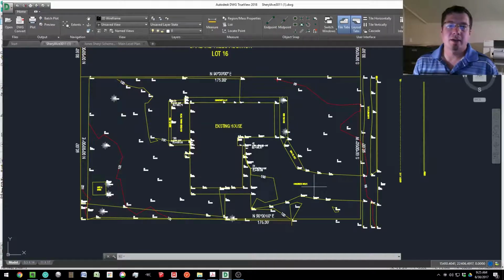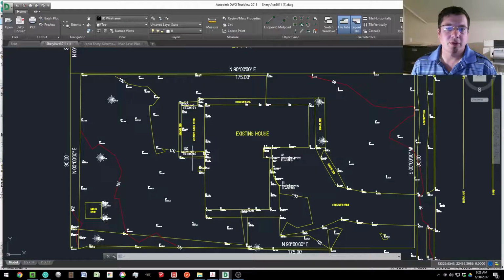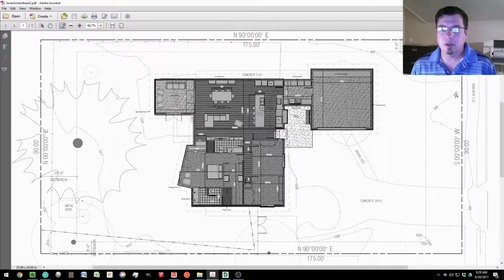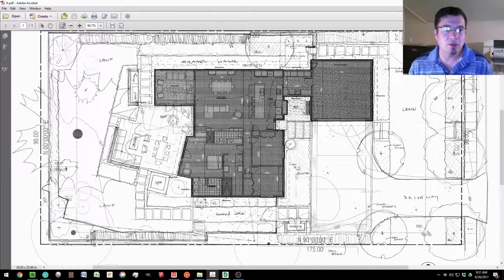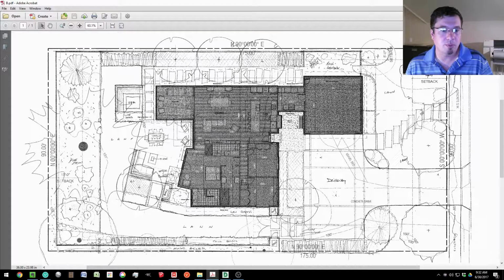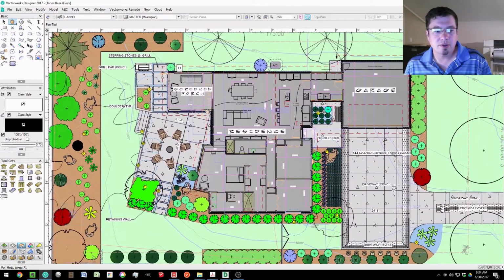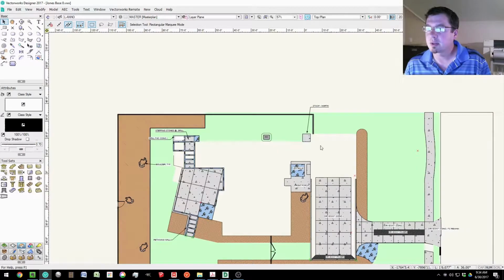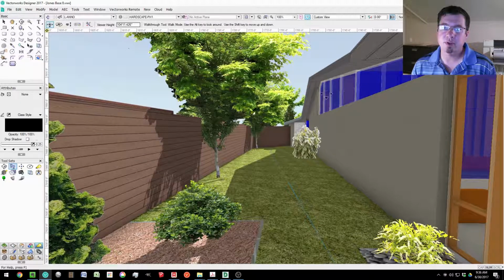Landscape Masterplan Process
This is a virtual tour of our concept plan process. We explore what is shown on a topographic base, examples of initial concept plans, and the fully developed masterplan and 3D site model.